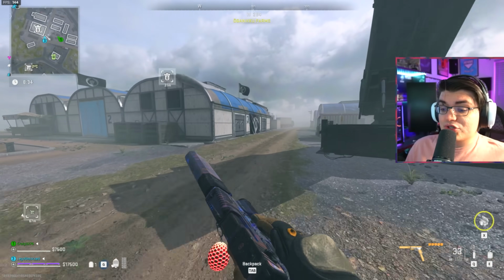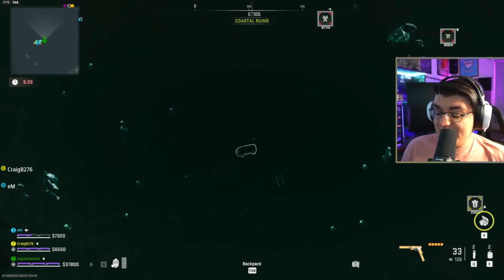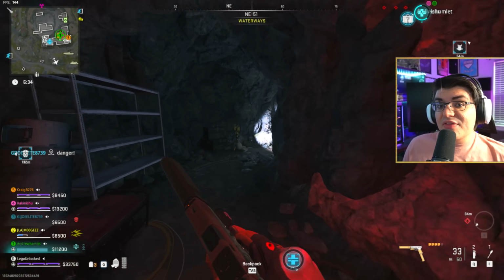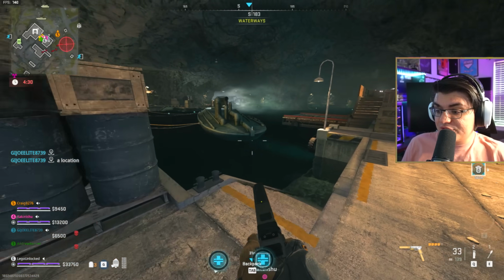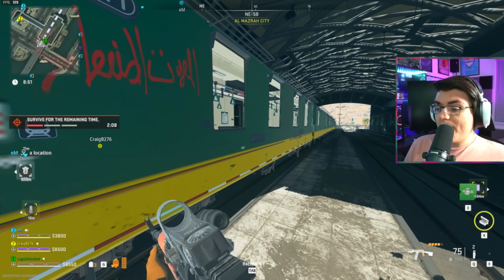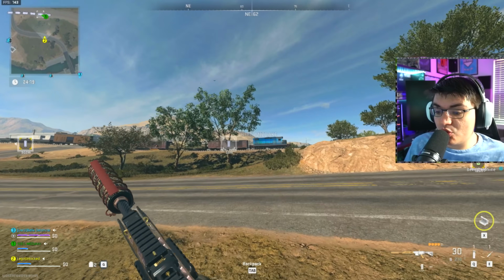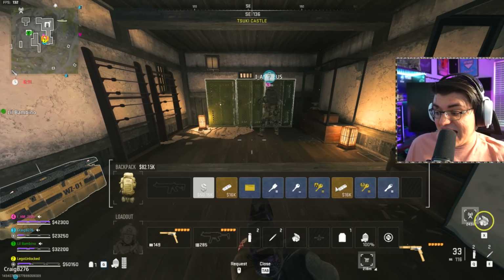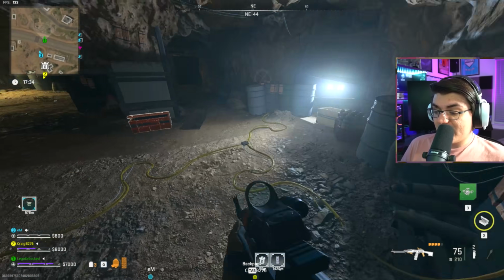DMZ - GPU, 3-Plate and Large Backpack Every Single Game (DMZ Best Looting Spots in Season 2)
DMZ Get 3 GPUs + Instant 3 Plate and Large Backpack (DMZ Best Looting Spots in Season 2)

0:00 DMZ season 2 best looting spots
0:24 Best looting spot for ANY Spawn point in DMZ (Al Mazrah and Ashika Island)
1:10 This key ALWAYS gets you a Golden Skull and Drifting Supply bag key (Ashika Island)
1:39 This key ALWAYS gets you $75,000 (Instant 3-Plate and Large Backpack) (Ashika Island)
2:48 New Free Locked High-Loot Location (Al Mazrah)
3:58 Easter Egg High-Loot Location (Ashika Island)
5:11 If you see these flags get ready for CRAZY Loot! (Al Mazrah)
5:46 This is still free loot in Season 2 (Al Mazrah)
6:21 This area is worth going to if you get the chance (Ashika Island)
6:42 New Train (Al Mazrah)
7:08 This one was fixed (Al Mazrah)
7:39 High-Risk High Reward (Ashika Island)
8:37 This will ALWAYS get you 3 GPUS in DMZ (Ashika Island)
9:26 This EZ loot method still works (Al Mazrah)
10:22 The underground layer is good for loot (Al Mazrah)
11:00 Thanks for watching :)